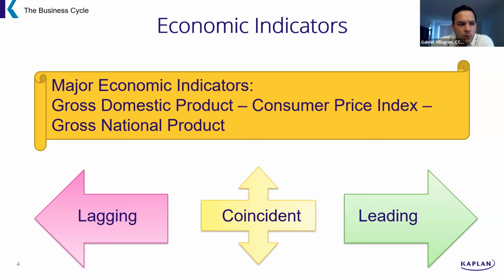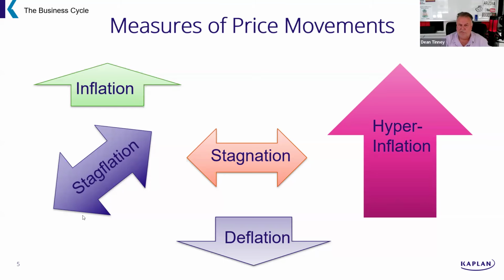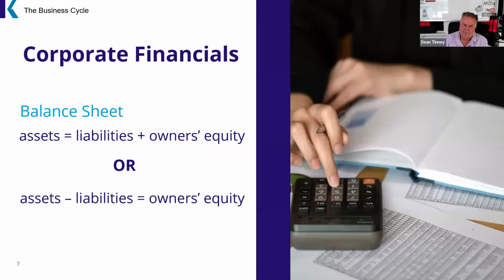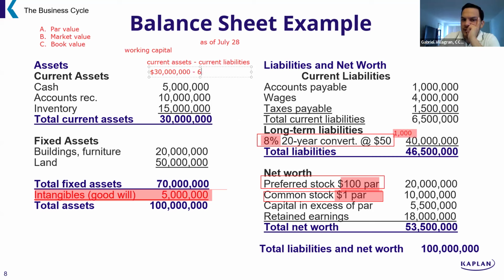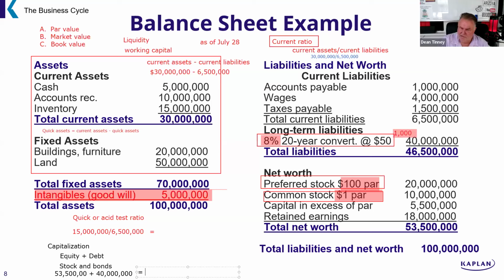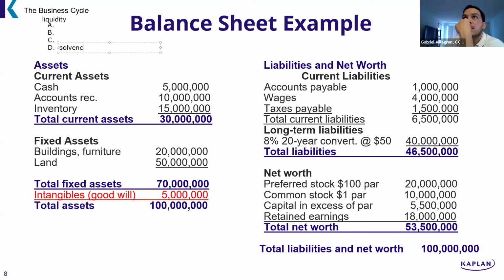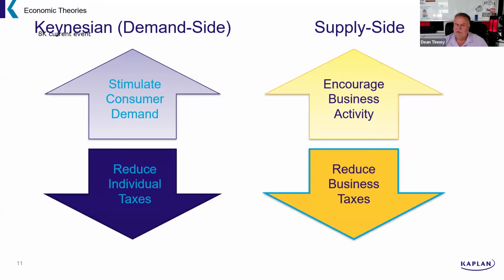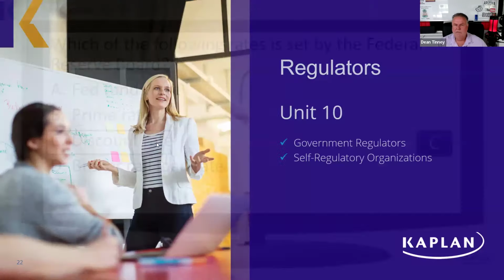Economics and Balance Sheet Tutoring Replay - Series 65 Exam